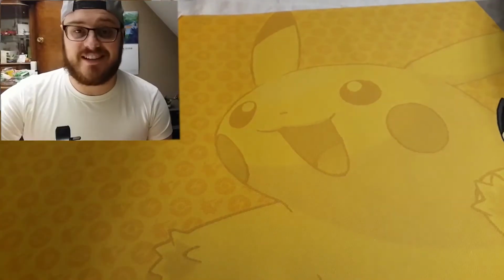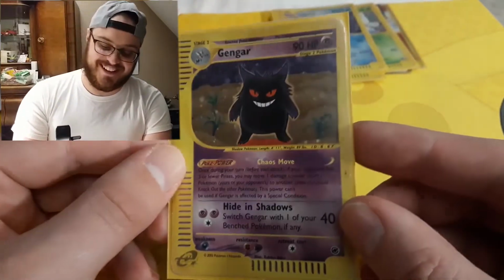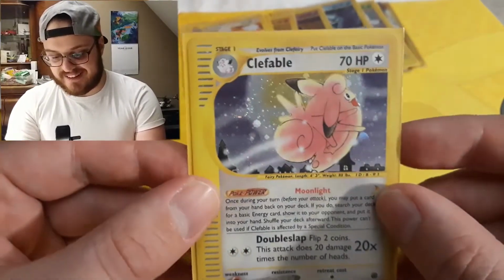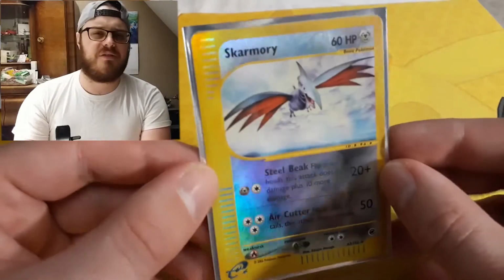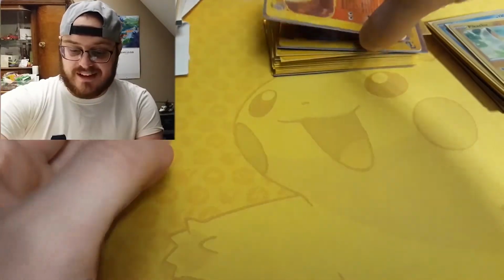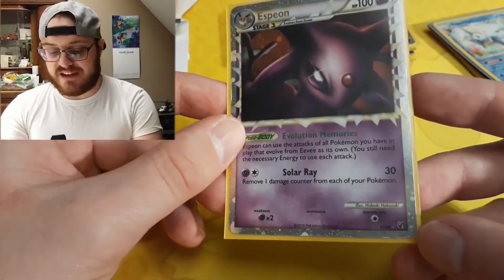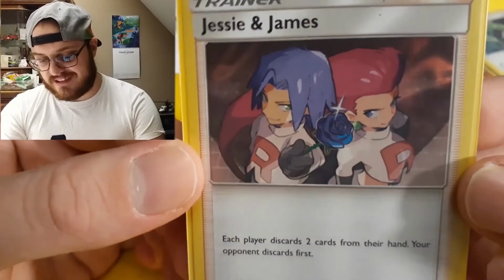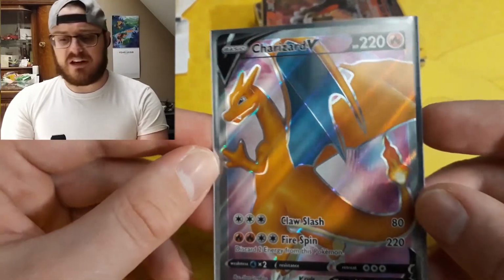Pokemon Mail September: €1-€100 budget investments: Skyridge, Expedition, ...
Pokemon Mail September: Investments for collectors with a €1-€100 budget: Skyridge, Expedition, Reverses, GX's, V's. New and old sets.